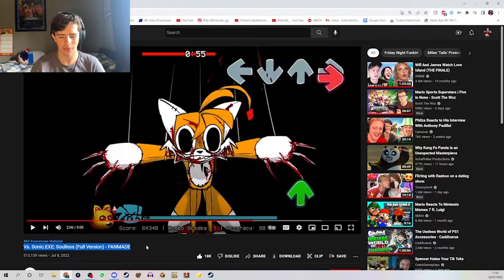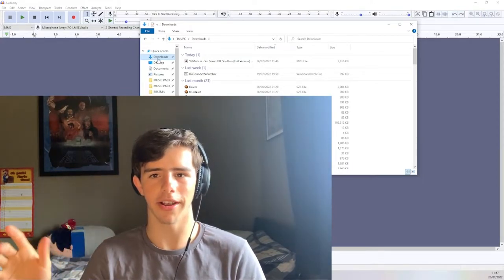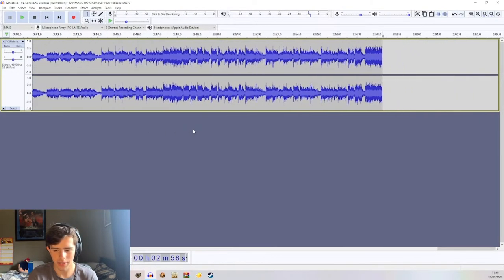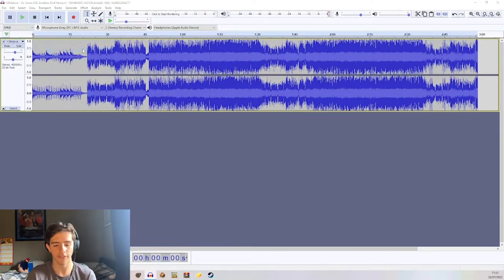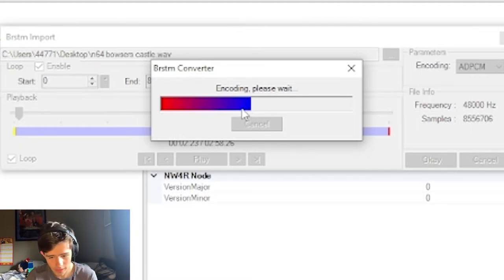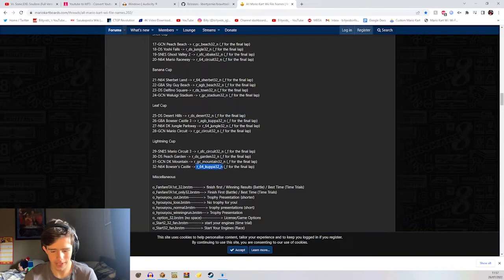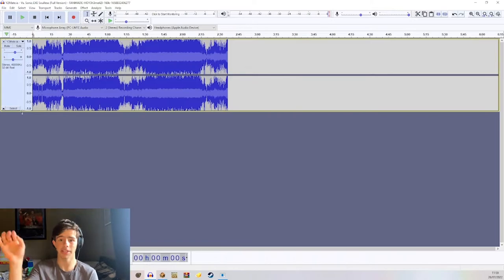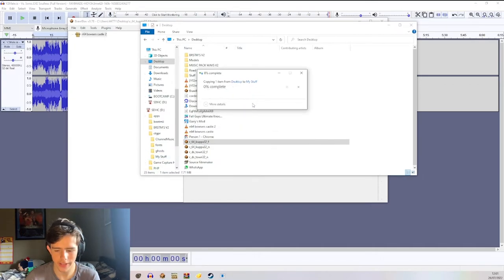How to make Custom Music in Mario Kart Wii in 2022! (CTGP, Brawlbox, Audacity)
I've been meaning to do this for a while, but here it is; an in-depth tutorial on how to make your very own custom music in Mario Kart Wii.
THINGS YOU NEED:

Mario Kart Wii with CTGP Installed
Windows 7~
Internet Browser
Brawlbox
Audacity